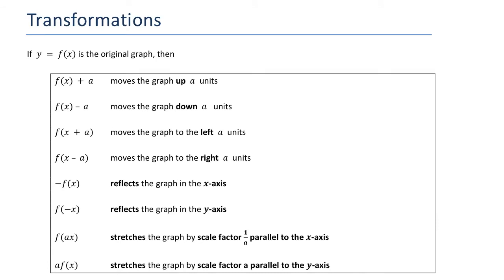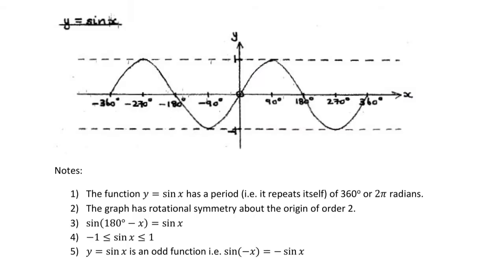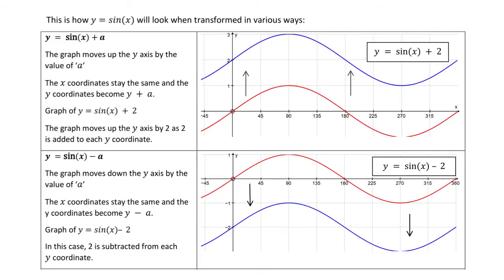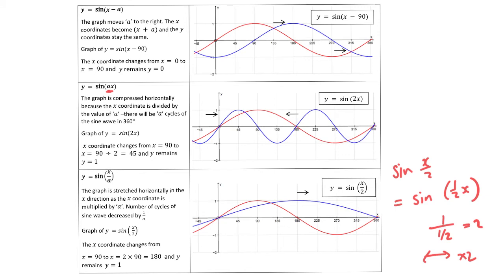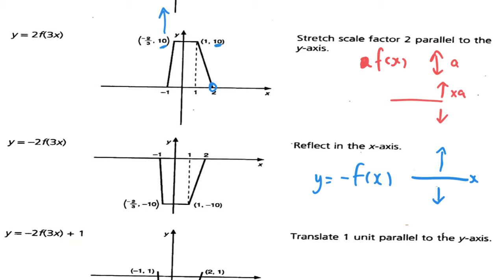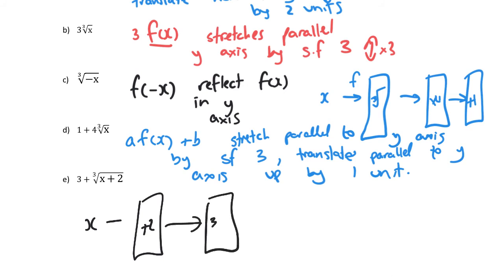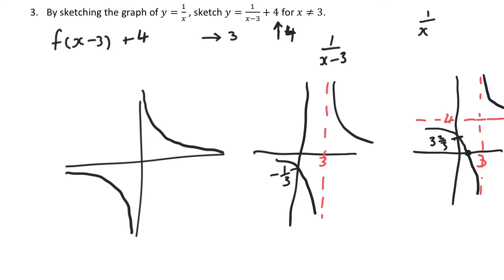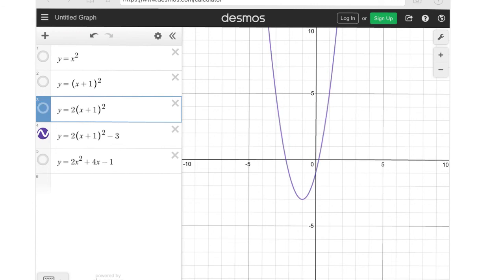A2 1 Transformations of Graphs